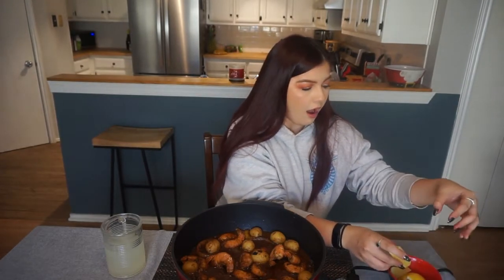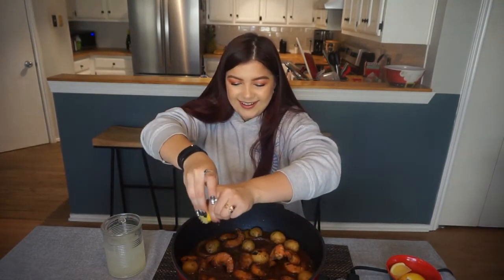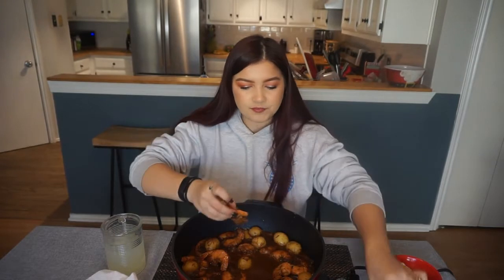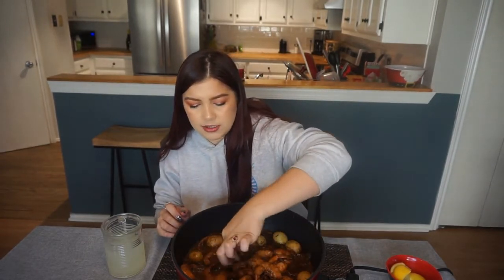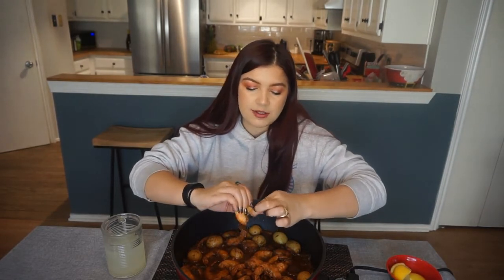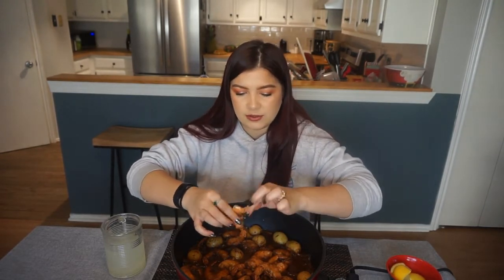Shrimp & Potatos Mukbang!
Hey guys! Grab a snack and eat with me!